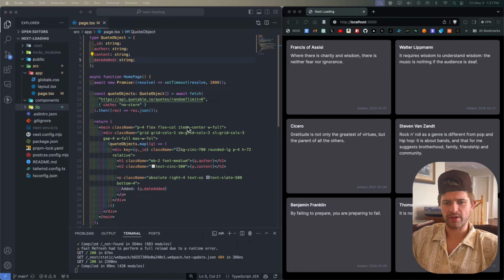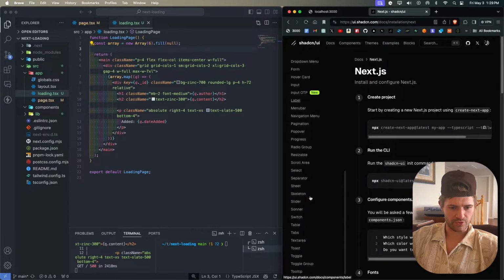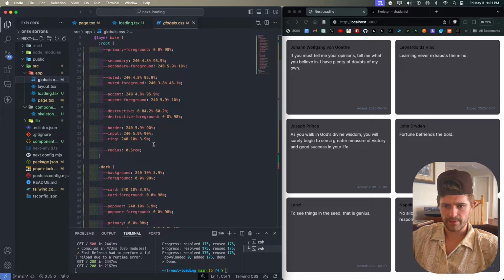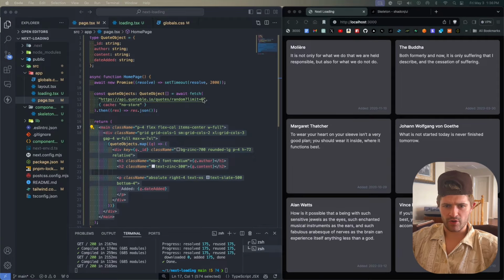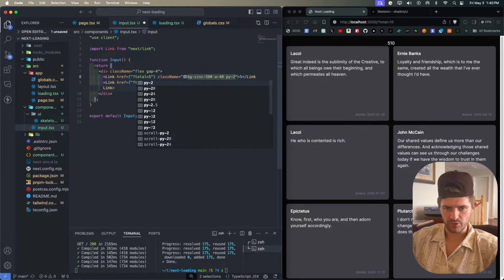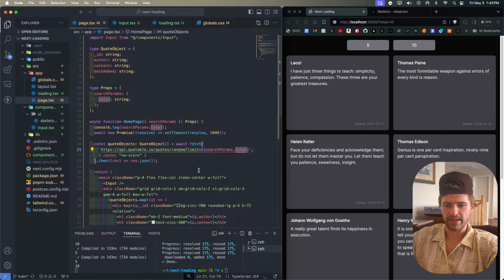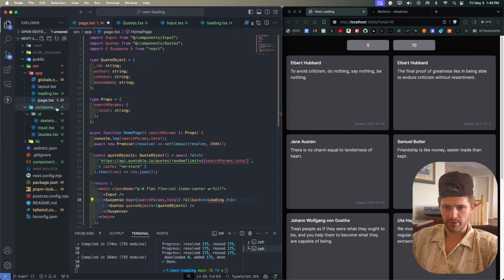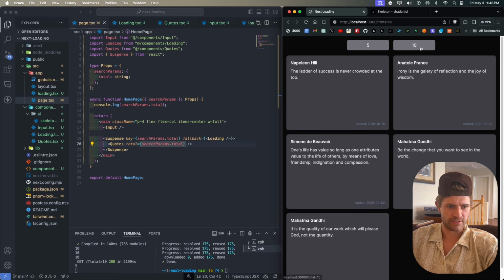You NEED to Know Next.js Loading States - shadcn/ui Skeleton Loader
In this video I show you how to use loading states with the Next.js app router. We use the loading.tsx file as well as the Suspense tag for dealing with changing searchParams. We handle all of the styling using shadcn/ui and Tailwind CSS.